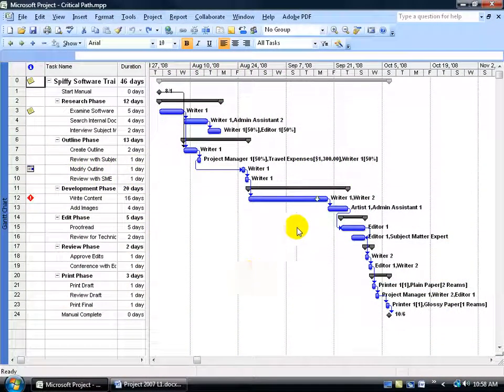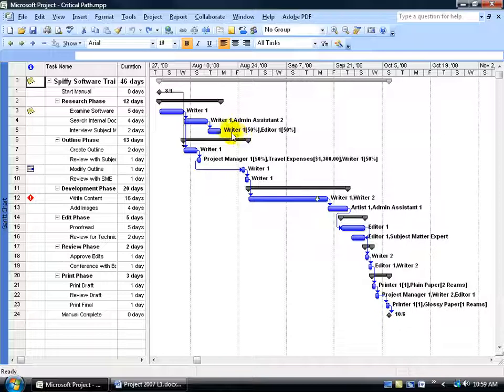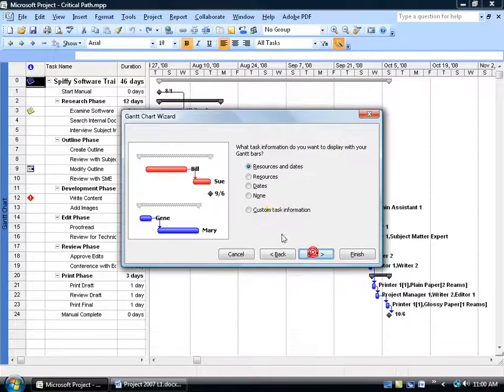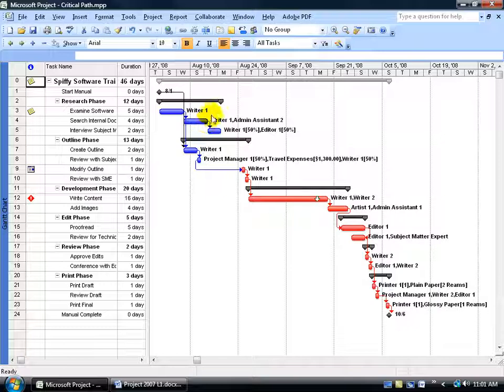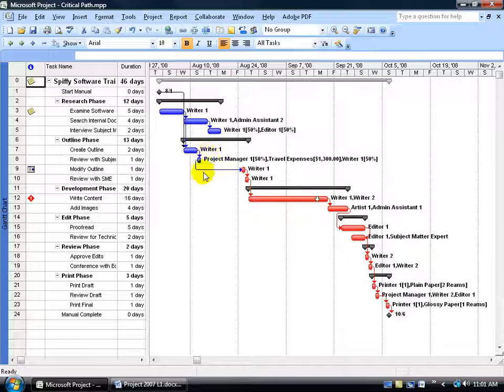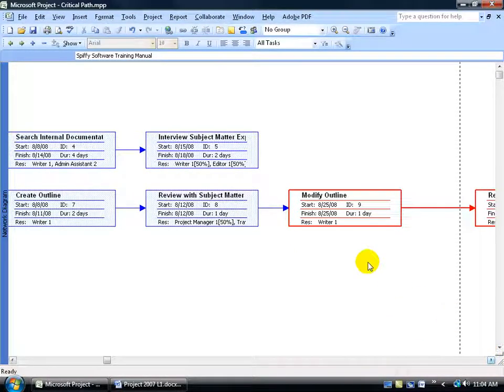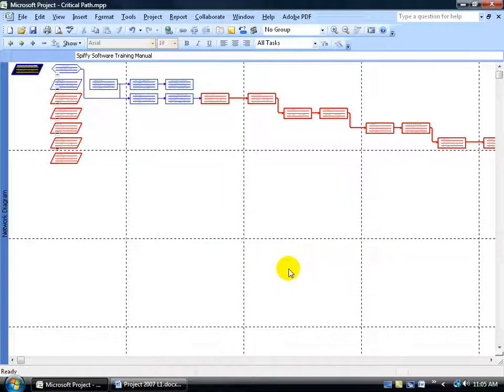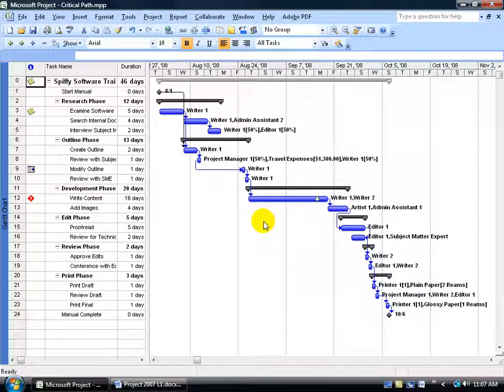Project 2007: Critical And Non-Critical Paths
Project 2007 tutorial on how to view the Critical Path, which is a series of linked tasks that determines the calculated finish date of the project.  Or in other words, it's a series of linked tasks that must finish on time so that the project can finish on time.